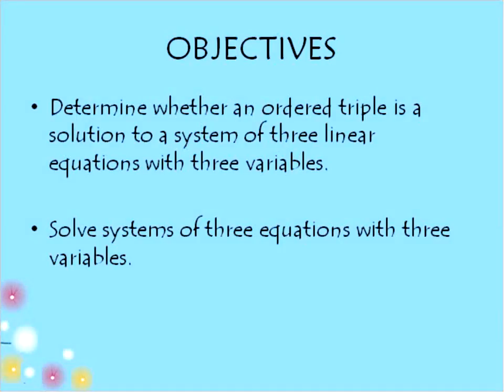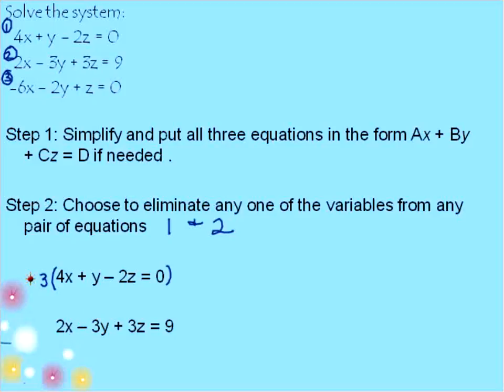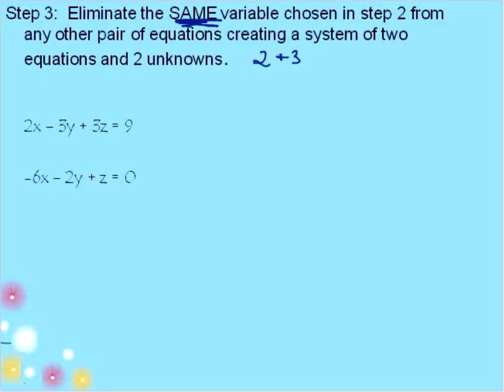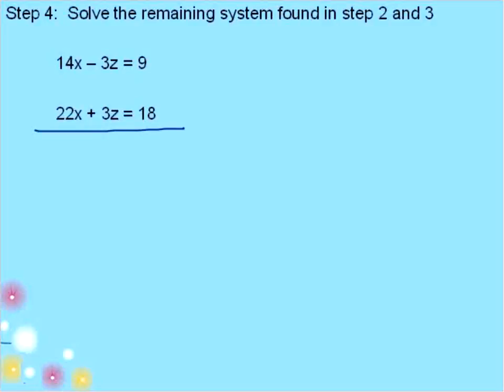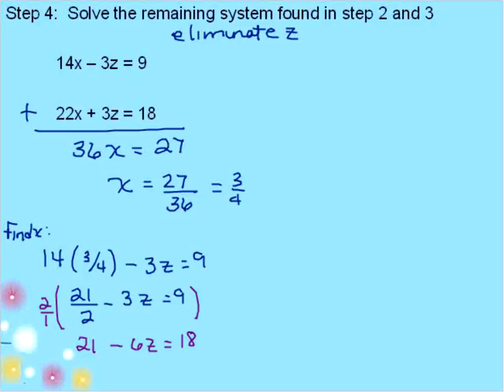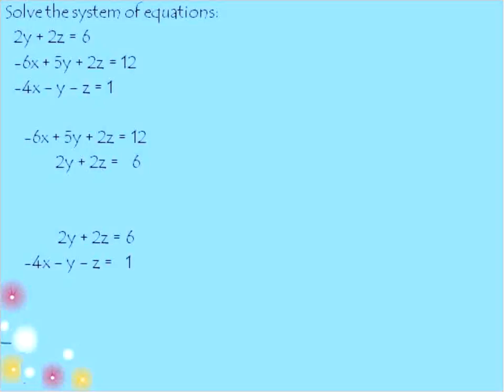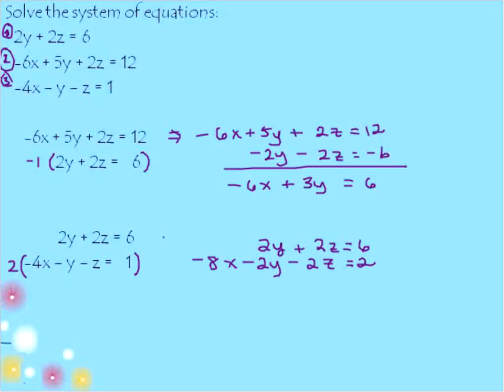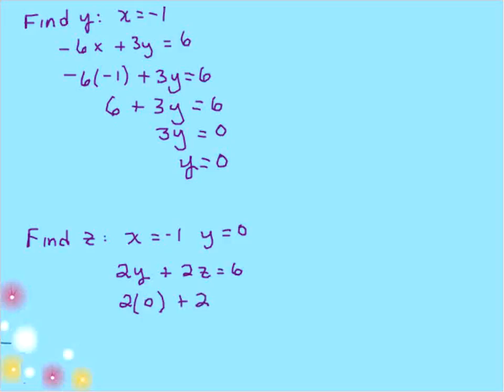System of Equations Part 2 Movie 1024x768